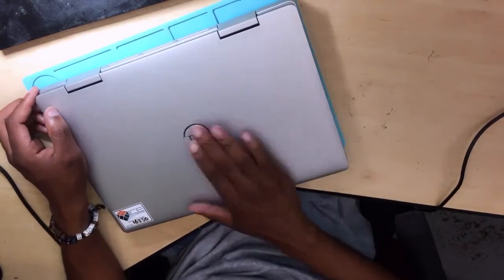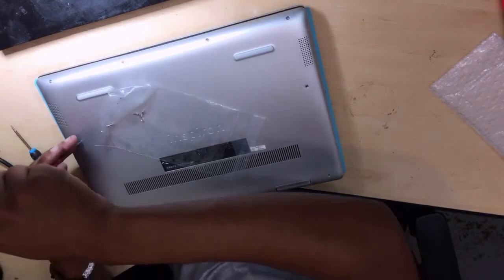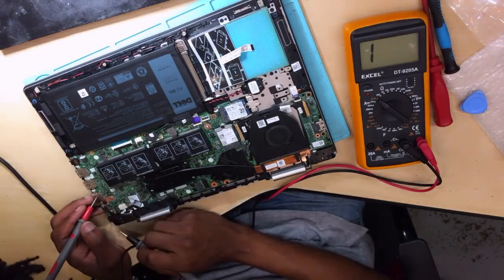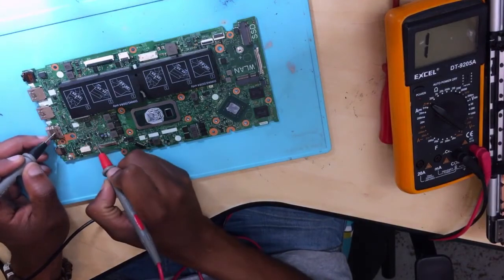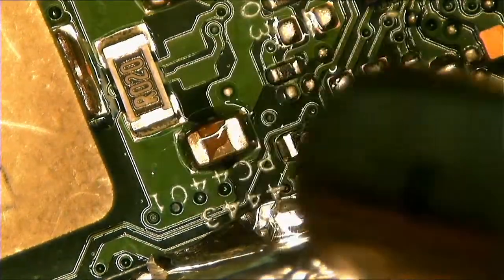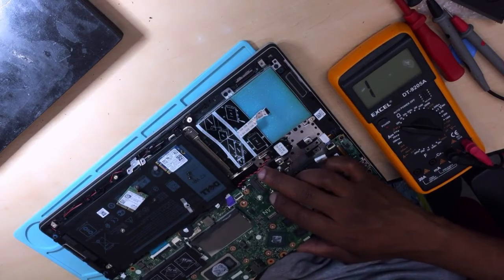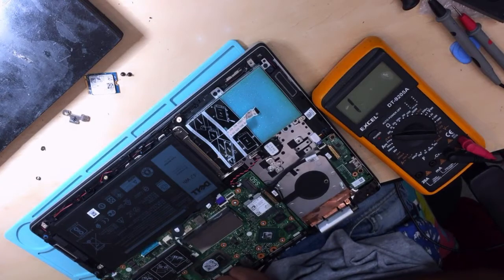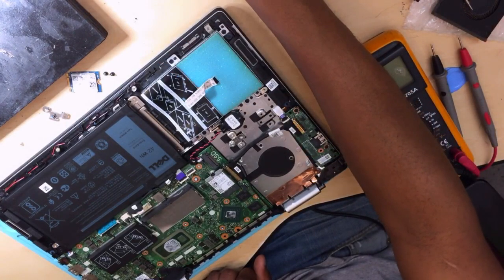How to repair a Dell Inspiron P93G, p93G001 Laptop not turning On, laptop motherboard repair lessons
Office:
176 mountbattern drive
Reservoir hills
Durban
4090